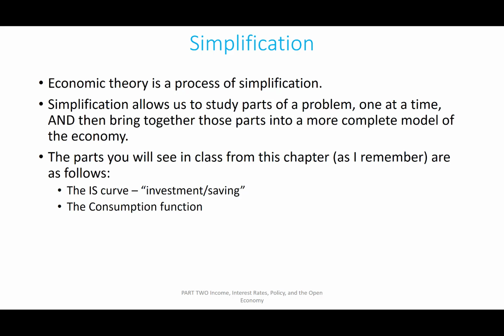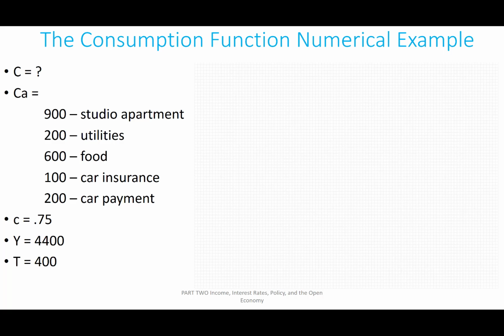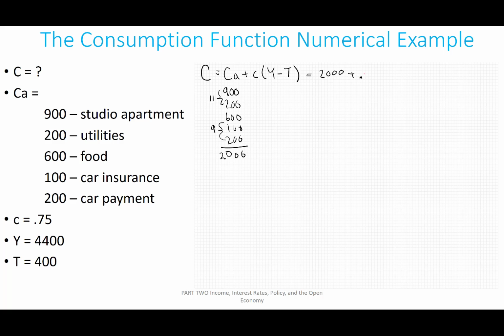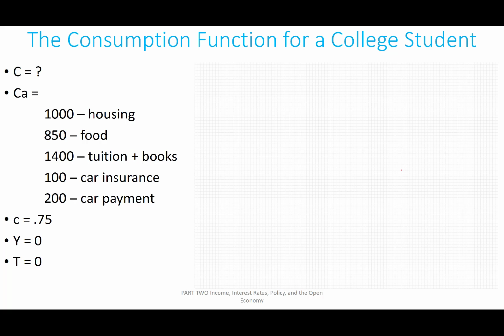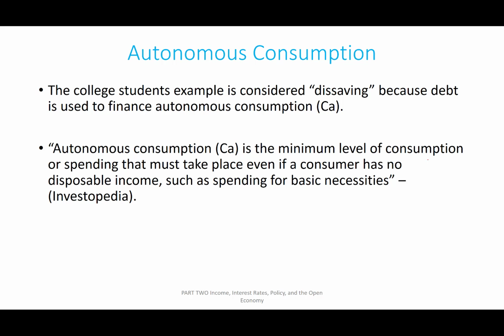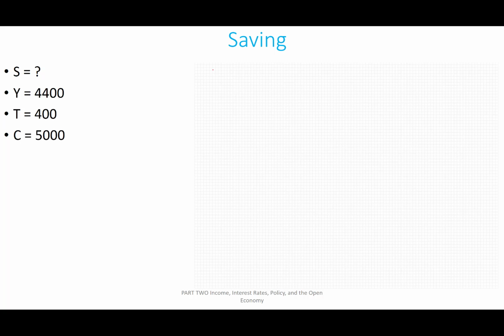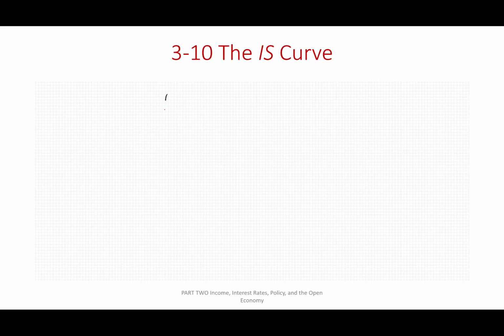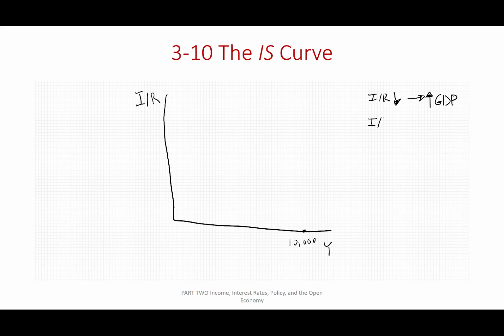Spending, Income, and Interest Rates : Ch3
Chapter 3 Spending, Income, and interest Rates
PART TWO Income, Interest Rates, Policy and the Open Economy
Macroeconomics Eleventh Edition
Intermediate Macroeconomics
CSU Channel Islands

Table of Contents:

00:00 - PART 2
00:06 - Spending, Income, and Interest Rates
00:12 - Simplification
00:39 - 3-3 The Consumption Function and Saving
00:41 - The Consumption Function
01:08 - The Consumption Function Numerical Example
02:31 - The Consumption Function for a College Student
03:33 - Autonomous Consumption
03:53 - Induced Saving and the Marginal Propensity to Save
04:12 - Saving
04:44 - Marginal Propensity to Save
04:59 - MPS numerical example
05:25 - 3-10 The IS Curve